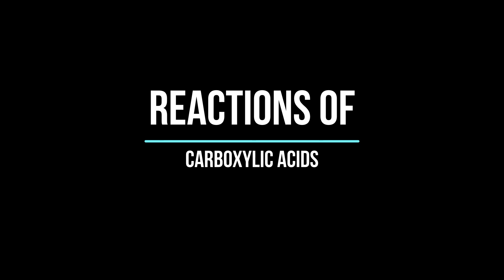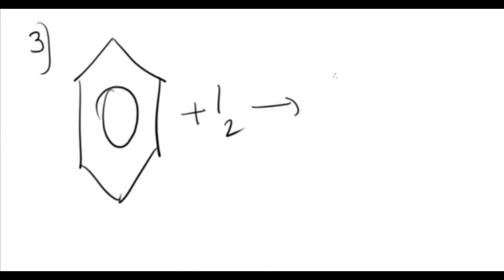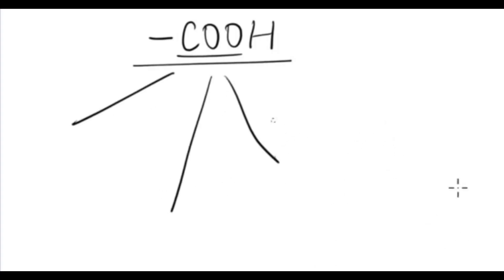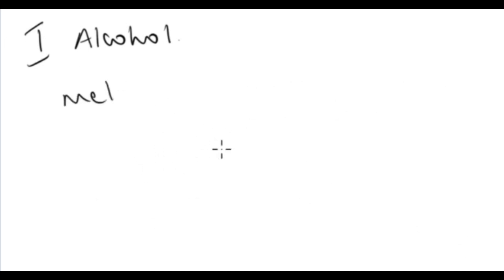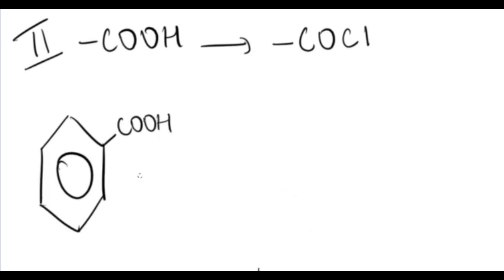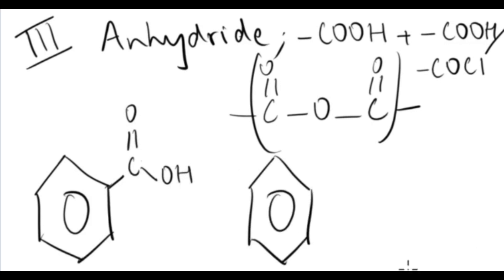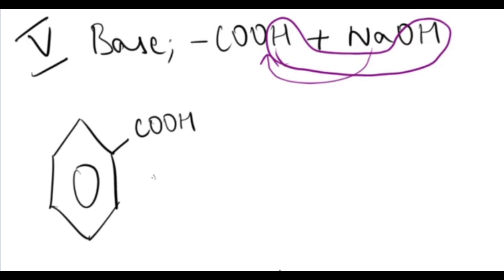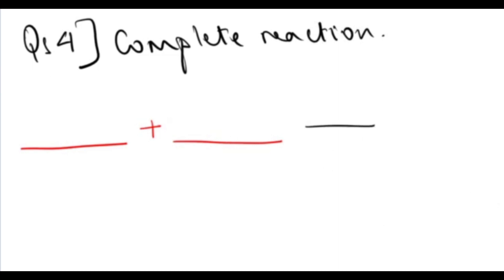Reactions of Carboxylic Acids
In this video I speak about the reactions of carboxylic acids and about the properties of carboxylic acids.